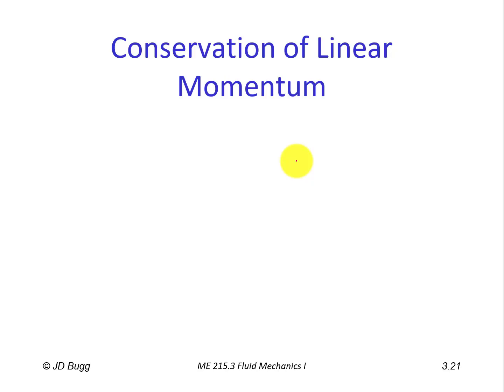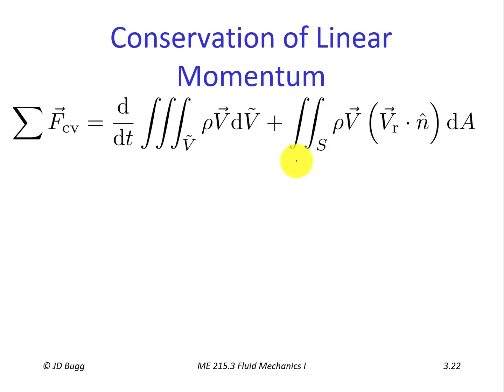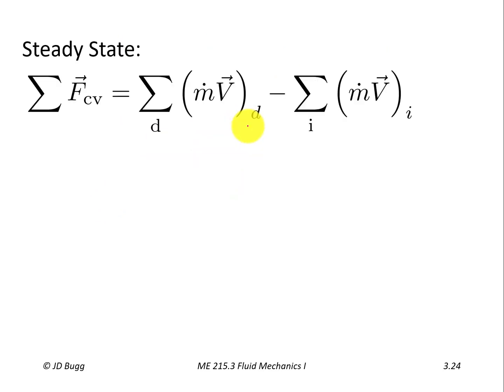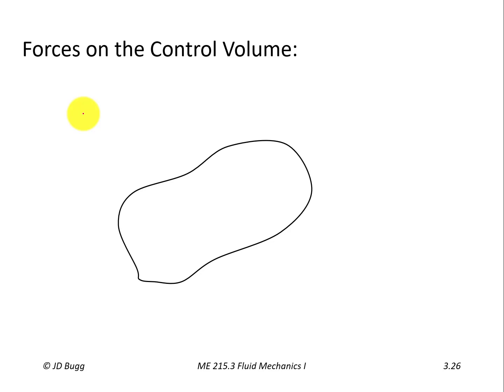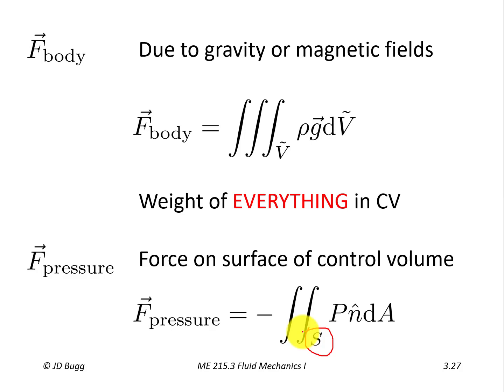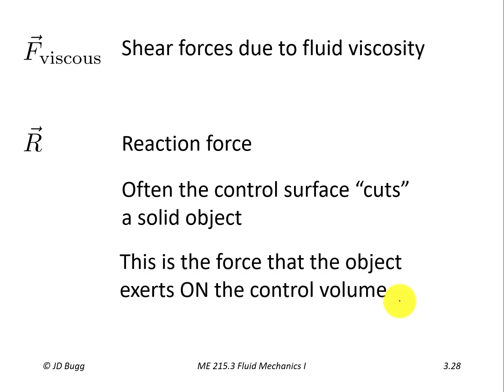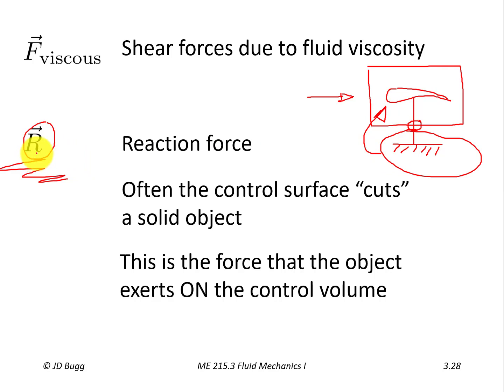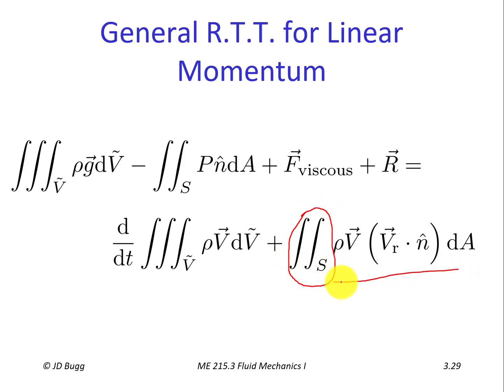14 - ME 215 Fluid Mechanics I - CVA - Conservation of Linear Momentum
This lecture develops the conservation equation for linear momentum from Reynolds Transport Theorem.